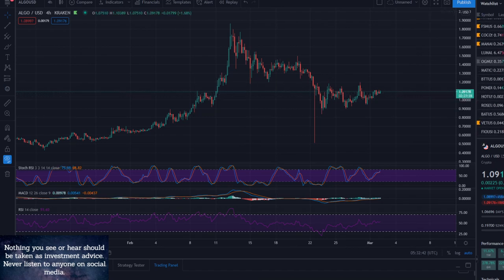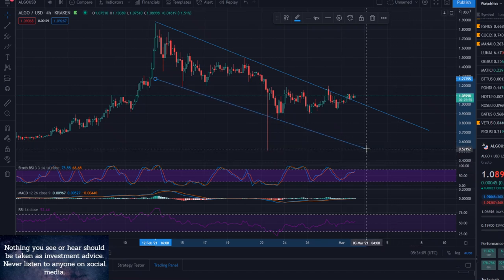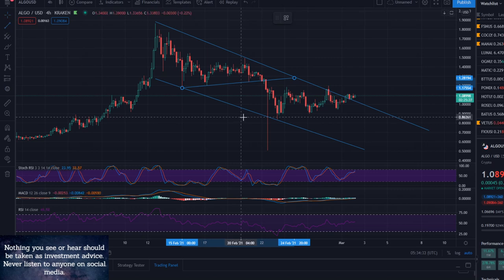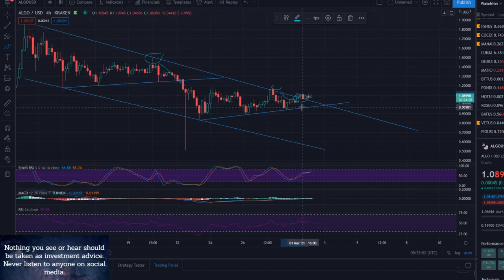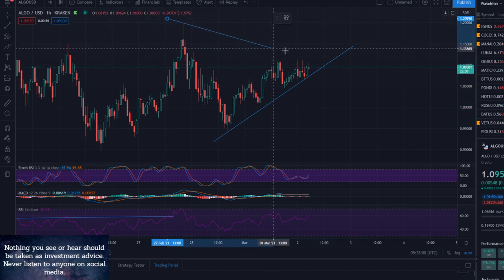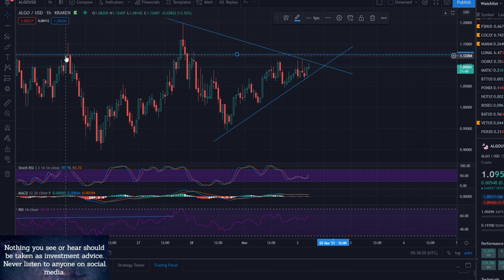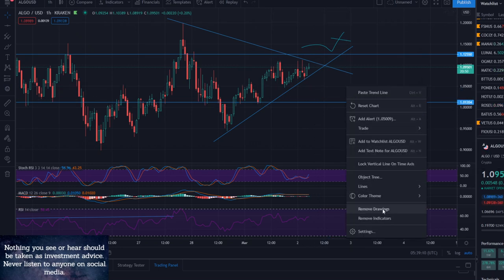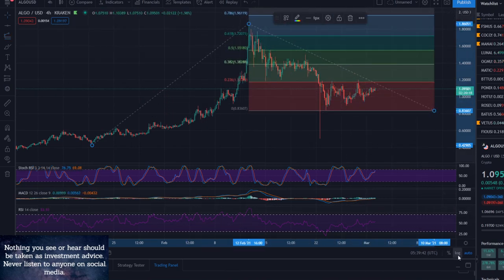IS ALGORAND (ALGO) ABOUT TO BREAK OUT?!? PRICE TARGET & TECHNICAL ANALYSIS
Algorand (ALGO) has some awesome potential! Let's take a look at the technicals and set a price target / stop loss!

TradingView Tutorial (Free charting software used in video)